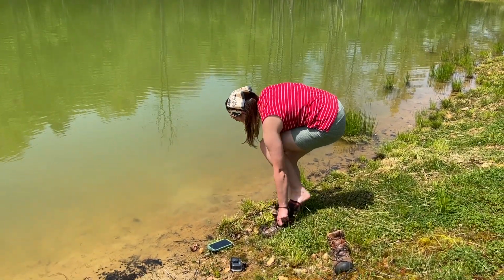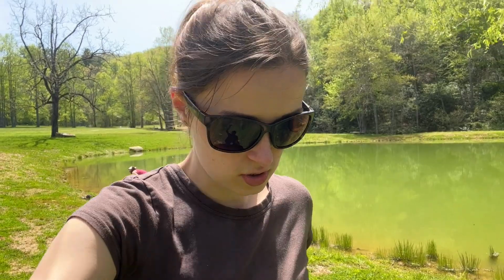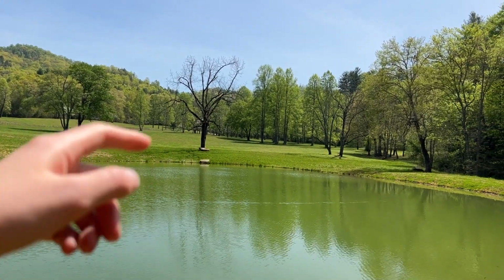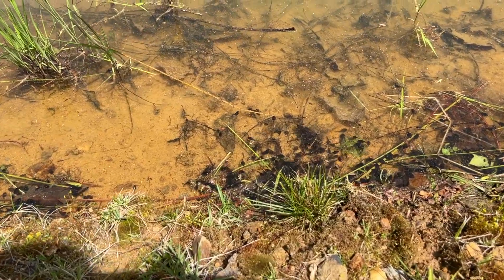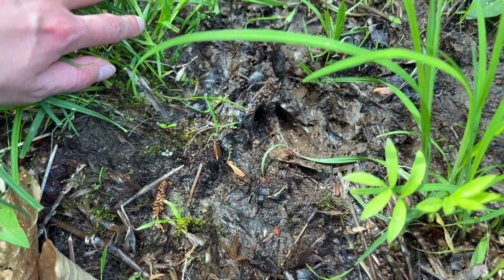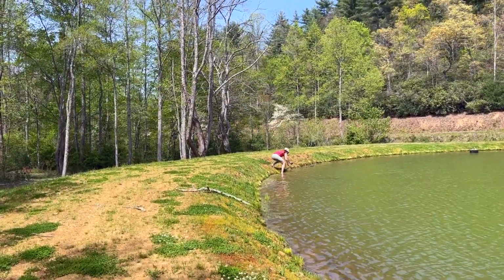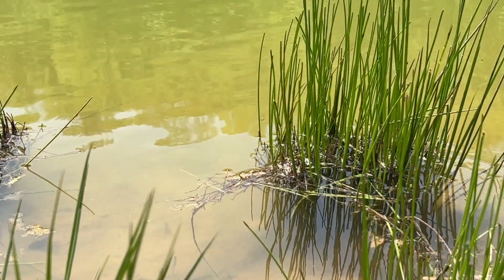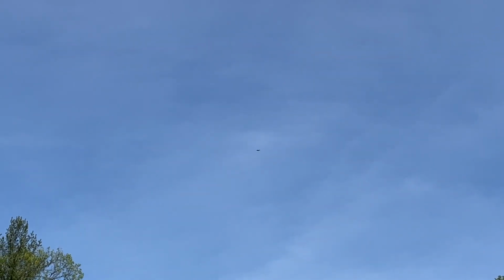Come To The Pond & Creek With Us! - GoPro & Tadpoles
We had a great time walking around the pond and the creek. It's so nice to be outside on a warm spring day. It was cool to see all the tadpoles and use the GoPro underwater.